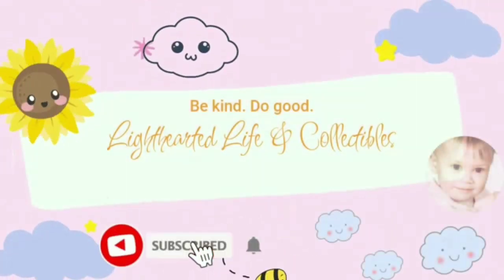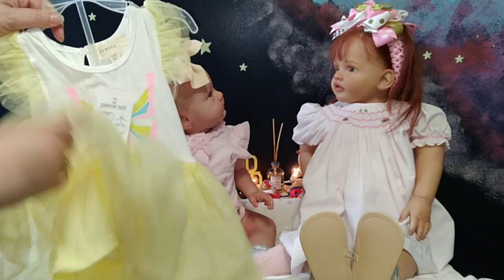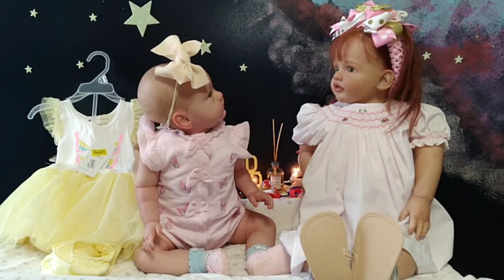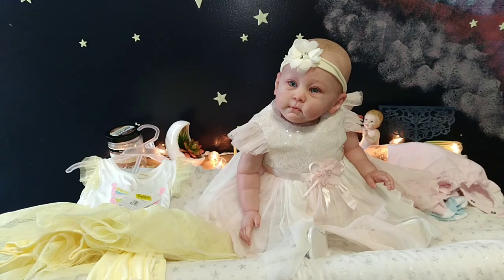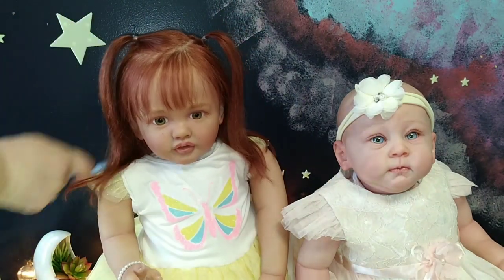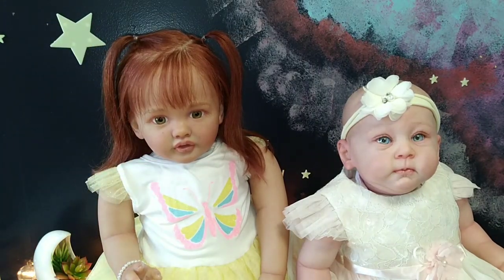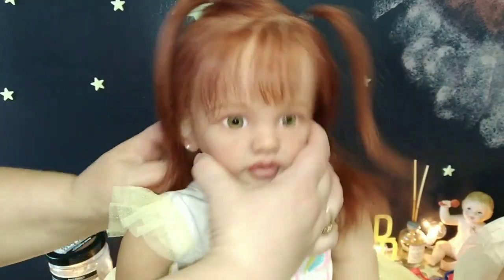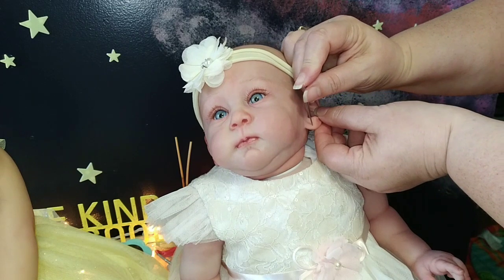Earrings for Everleigh and Gemma! 👂🏼 💎 Reborn Baby Dolls Ear Piercing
Reborn Toddler Doll Everleigh and Reborn Baby Doll Gemma get their ears pierced in this fun stop motion video.
Everleigh is the Betty sculpt by Natali Blick. She is reborned by Sandra Stanley of Dolls by Sandra Stanley Art.
Gemma is the Huxley sculpt by Andrea Arcello. She was reborned by Kristin Van Wright of Krystalline Nursery.
😊A reborn doll is a hand made art doll created from a blank kit or a manufactured doll that has been completely transformed by an artist to resemble a human infant with as much realism as possible. The process of creating a reborn doll is referred to as reborning and the doll artists are referred to as reborn artists.

What is roleplay?

☺ The reborn community/ hobby is a group of individuals, that's mainly comprised of adults and some older teenagers, who enjoy life like baby dolls that look extremely hyper realistic. The reasons for collecting reborn dolls can be as diverse as the collectors! But, some reasons can be:
*friendship & fellowship
*therapeutic reasons